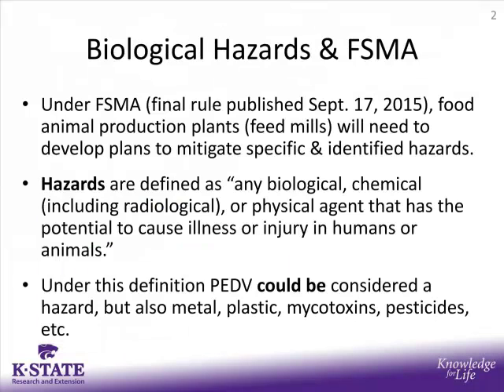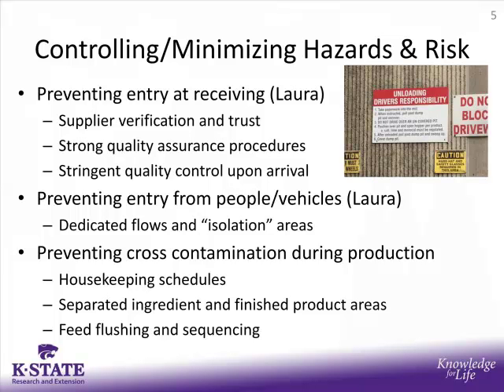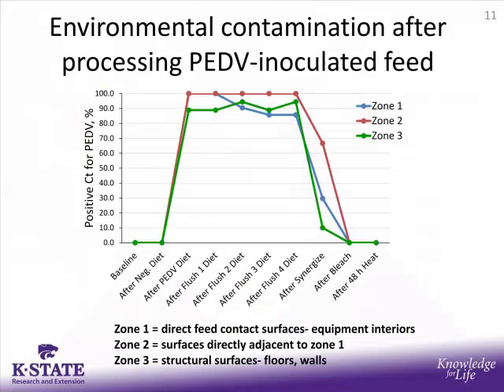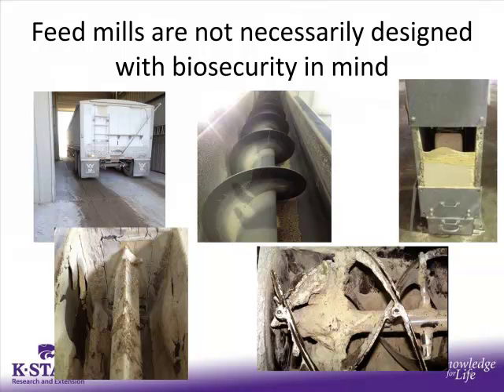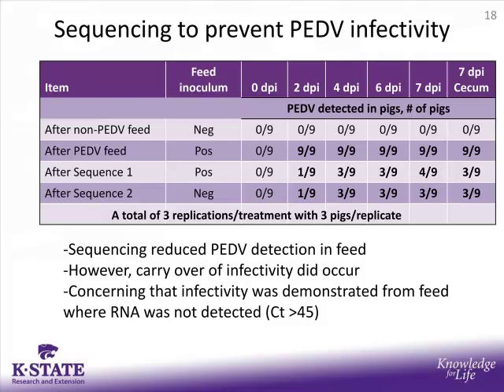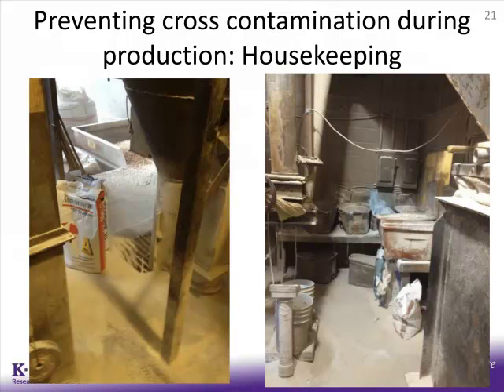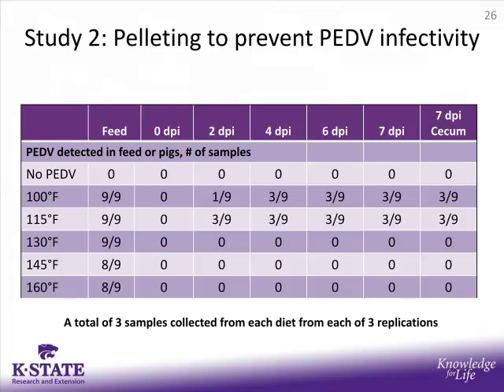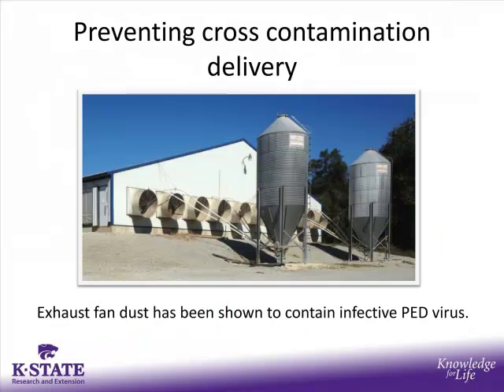Dr. Jason Woodworth - What Can We Do In Feed Processing To Reduce Risk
What Can We Do In Feed Processing To Reduce Risk - Dr. Jason Woodworth, from the 2015 Allen D. Leman Swine Conference, September 19-22, 2015, St. Paul, Minnesota, USA.